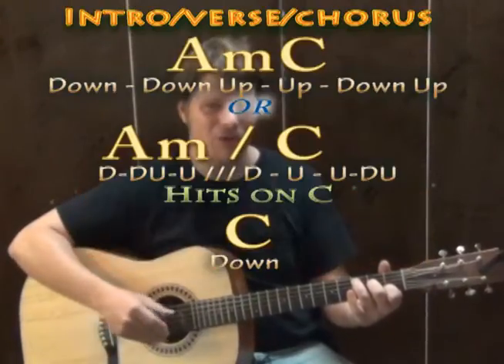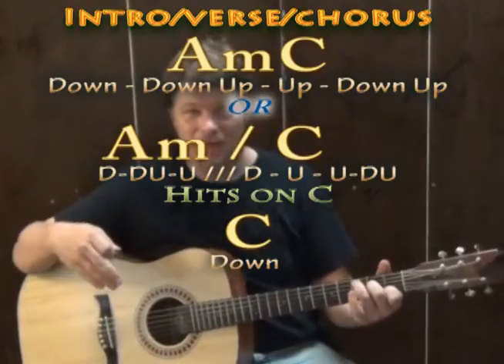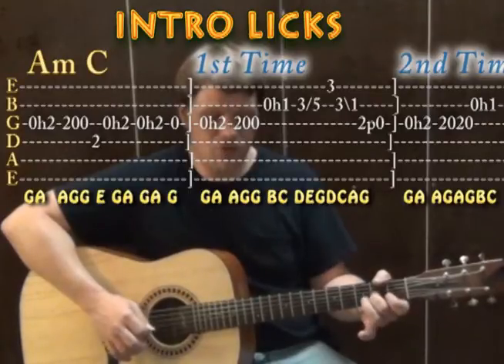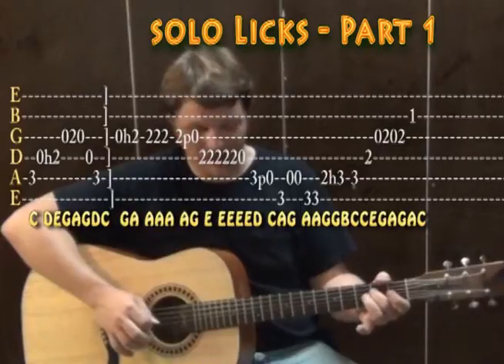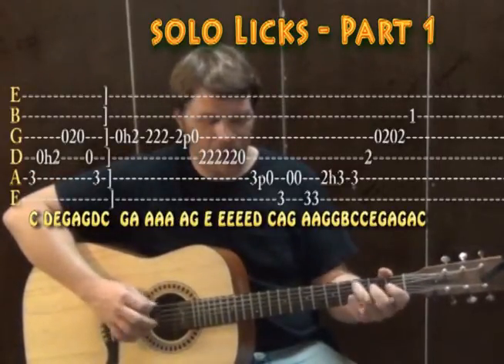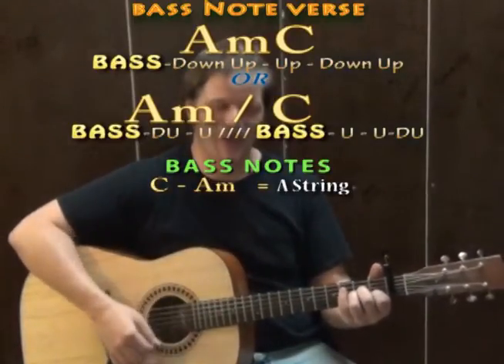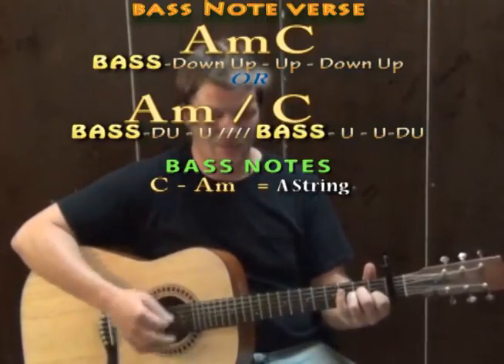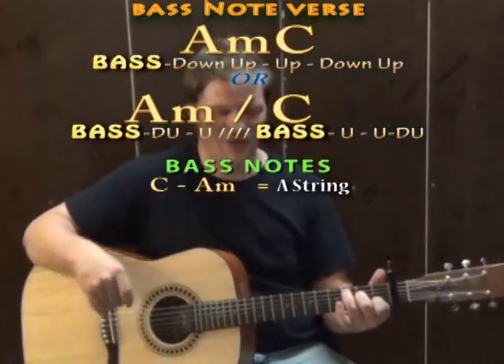Round Here (Florida Georgia Line) Easy Guitar Lesson How to Play Solo TAB Capo 1st Fret Am C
. Super easy guitar lesson on how to play Round Here by Florida Georgia Line with chords, strum patterns and licks to cover the song or play with the recording ;) GUITAR LESSON PLAYLISTS